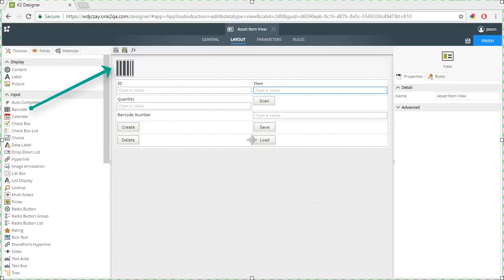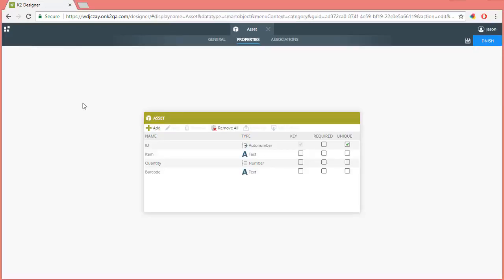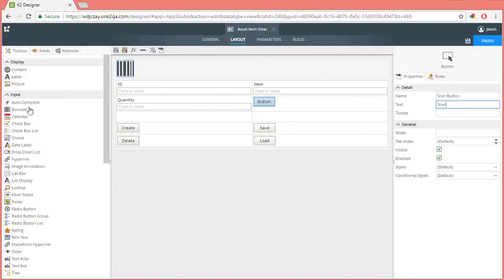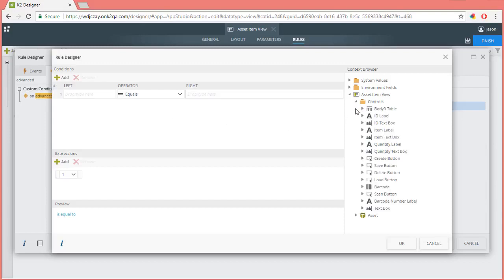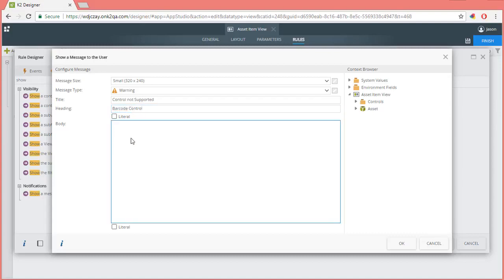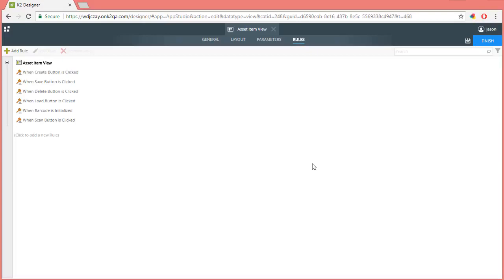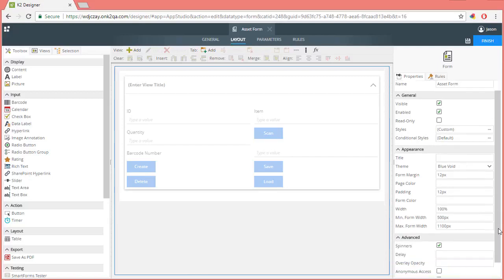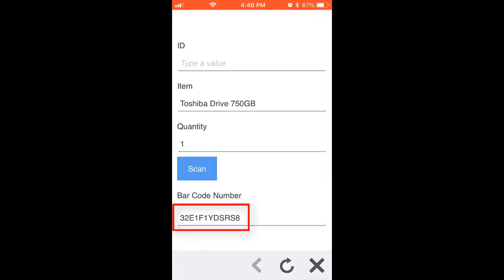How-To: Using the Barcode Control